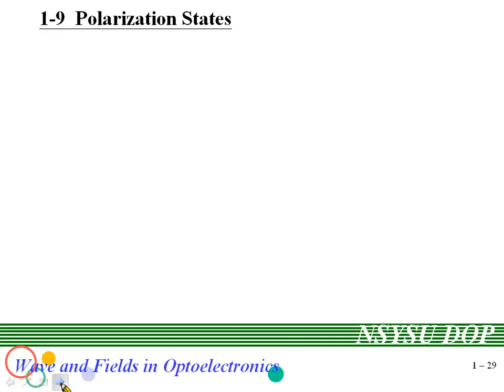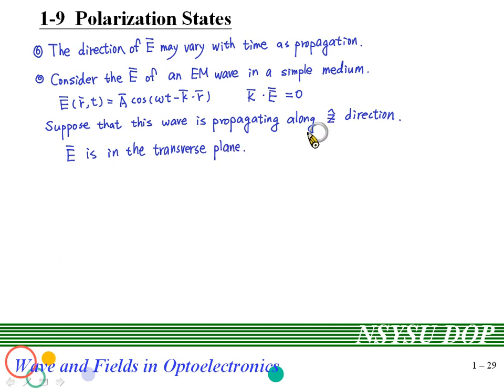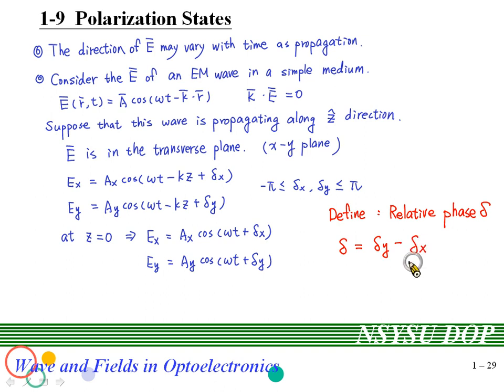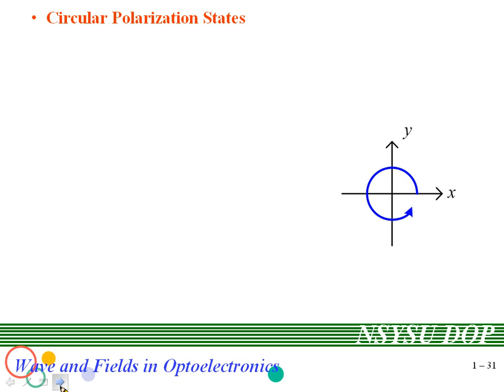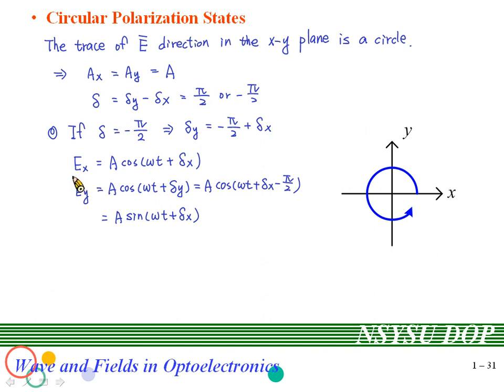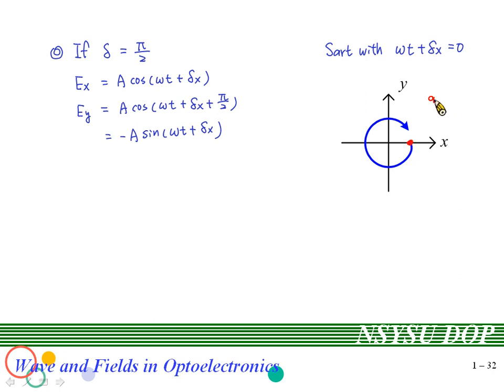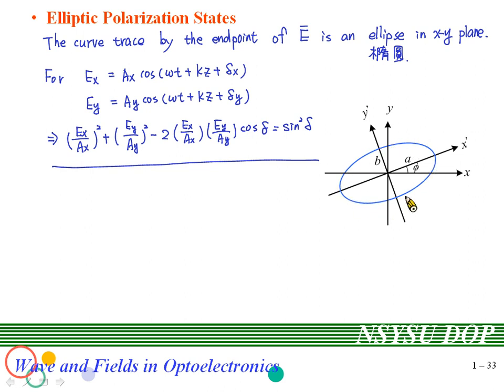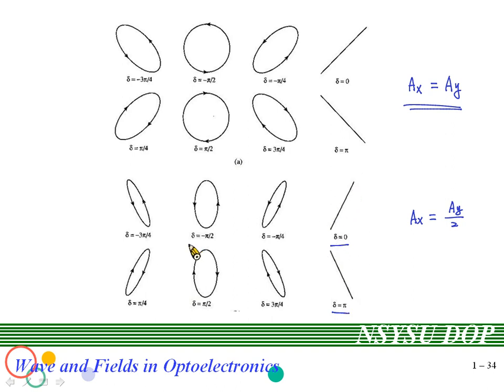CH01 12 Polarization